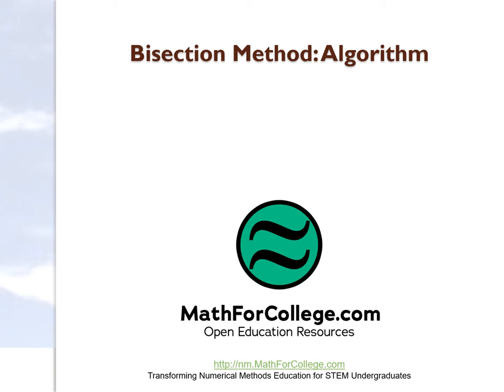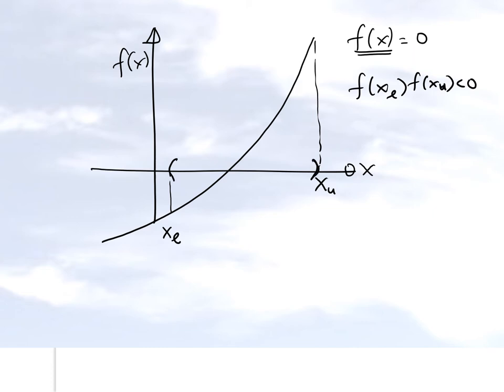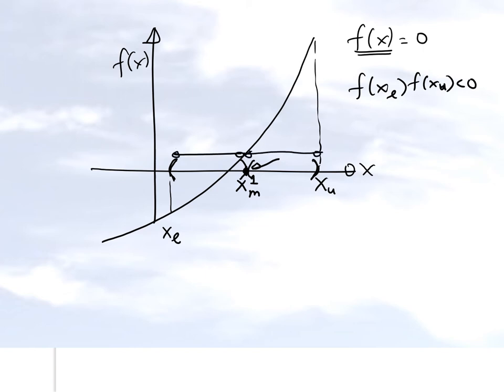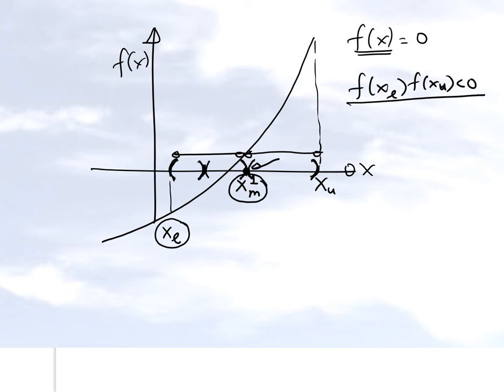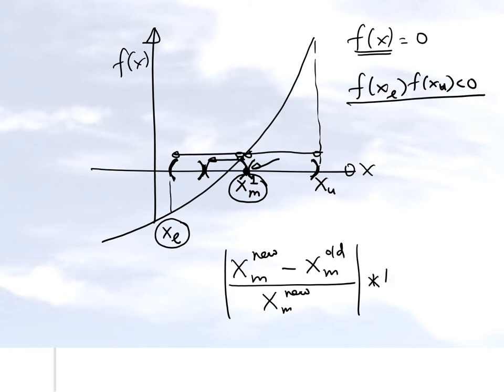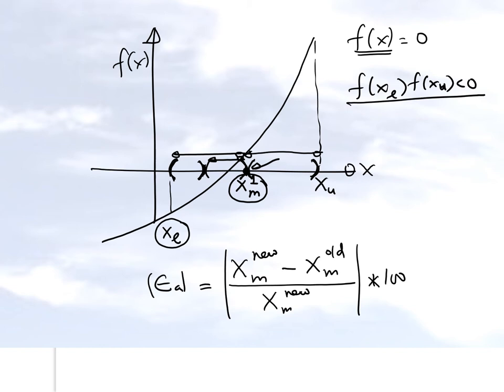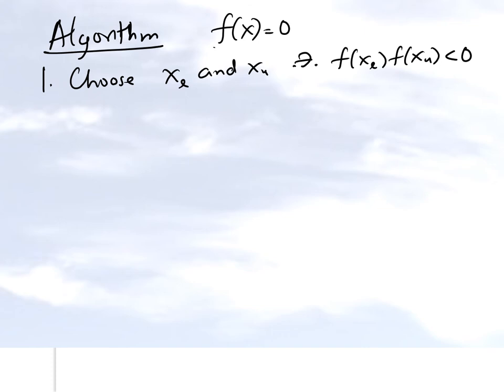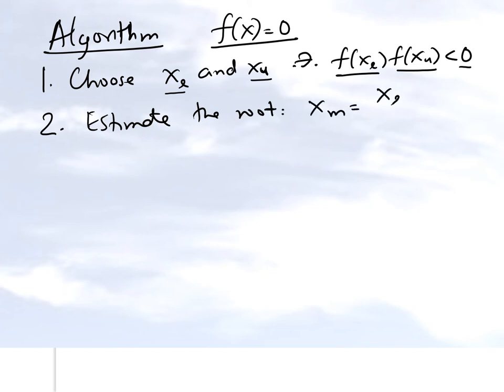Chapter 03.03: Lesson: Bisection Method Algorithm for Solving a Nonlinear Equation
Learn the algorithm of bisection method of solving a nonlinear equation.  Get more resources about the bisection method